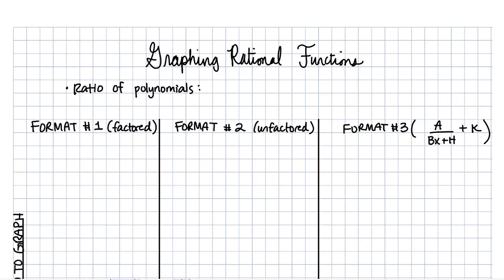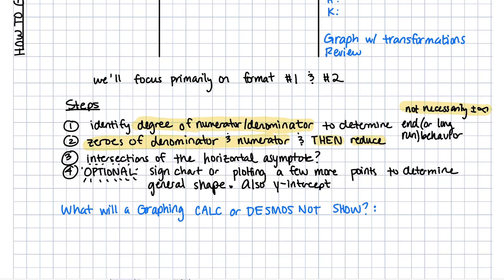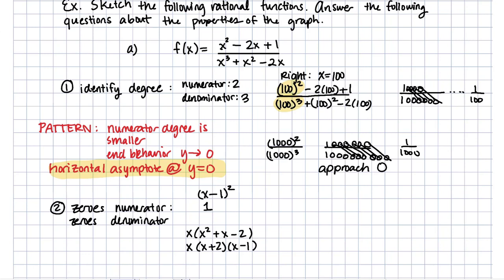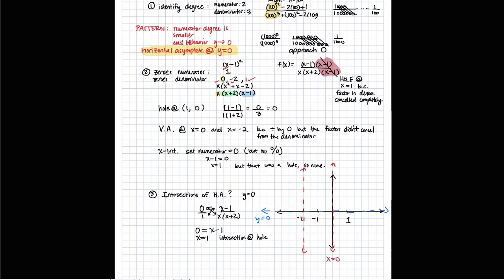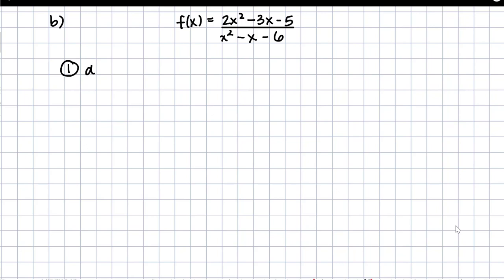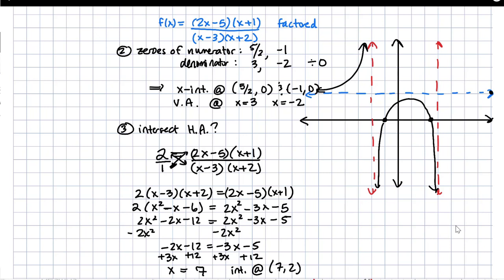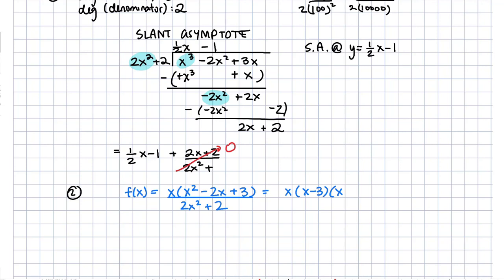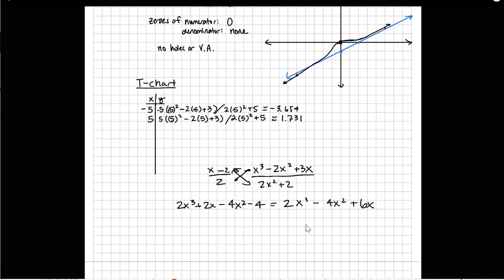Graphing Rational Functions Part 2!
A more detailed study than part 1 with more examples.